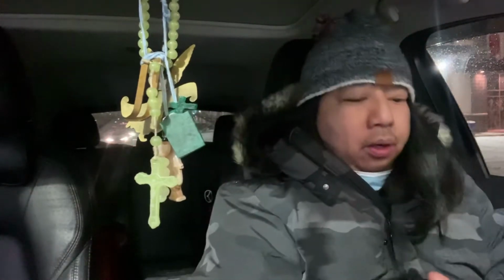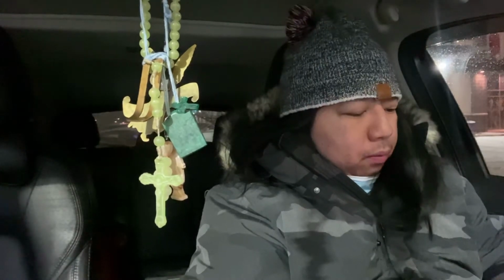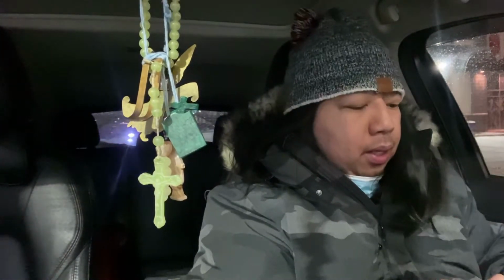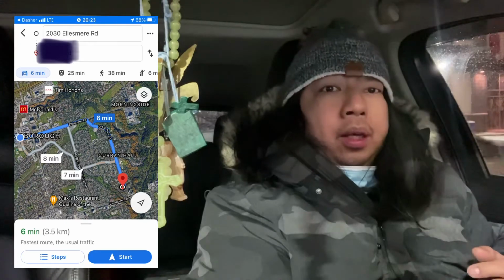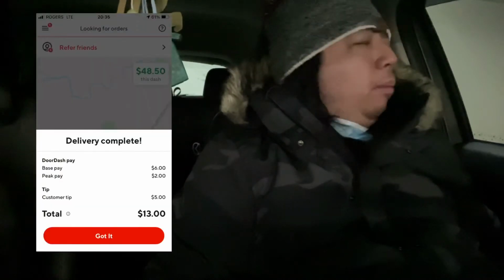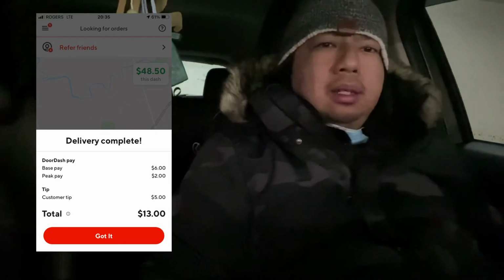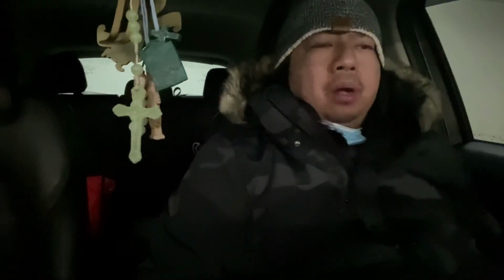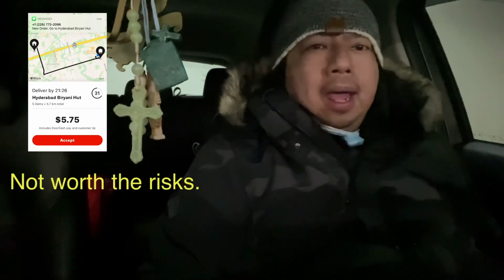Doordash Food delivery on a Snowstorm 🥶🥶🥶. Is it worth it.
Did a doordash delivery during a snow storm is it worth it? You be the judge.